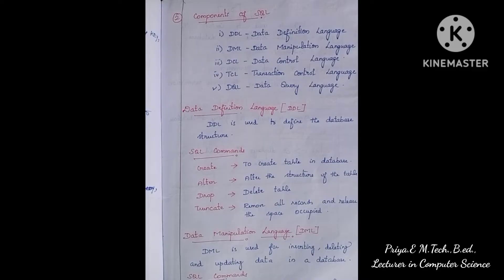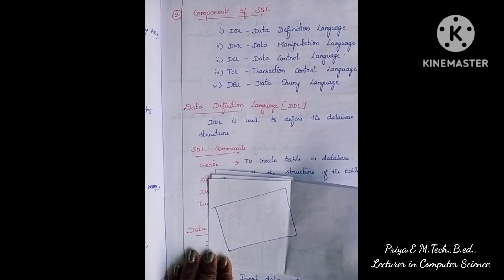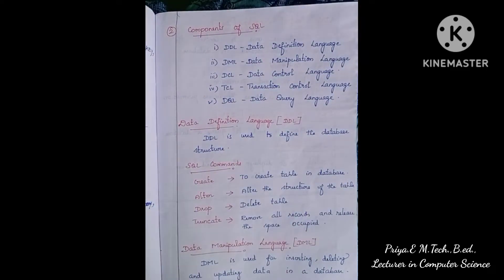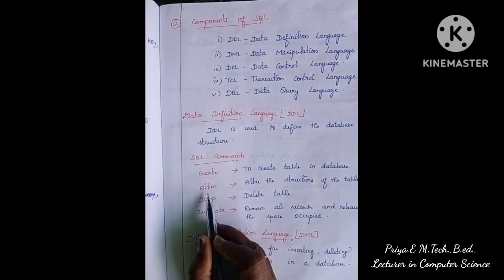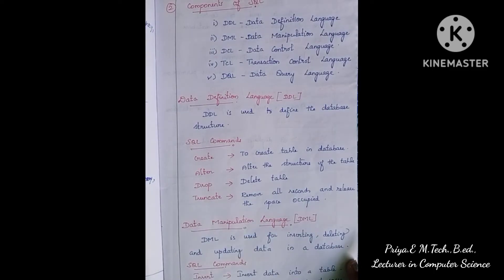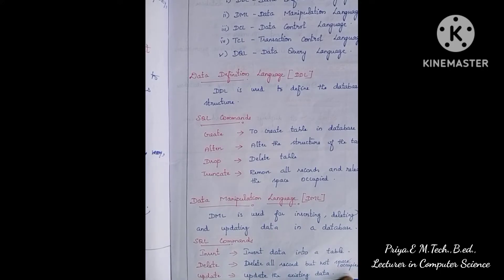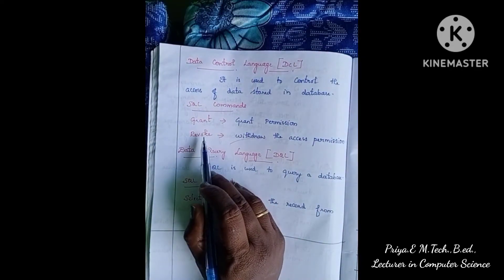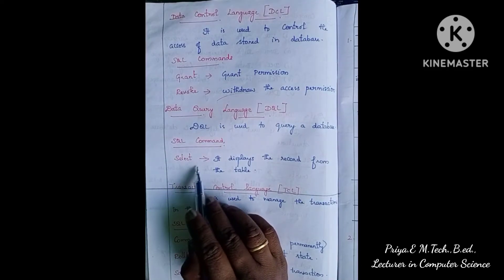12th std Computer Science chapter 12 Structured Query Language(imp 5 mark) Components of SQL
This video focuses on 12th std Computer Science chapter 12 Structured Query Language(imp 5 mark) Components of SQL